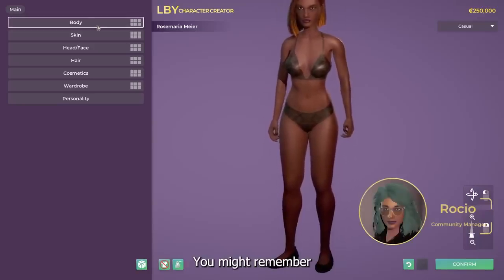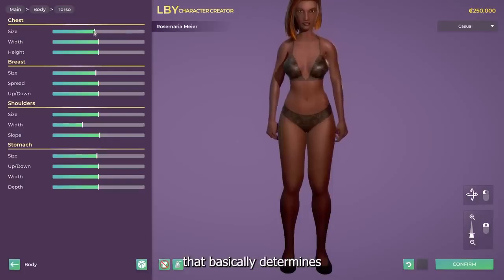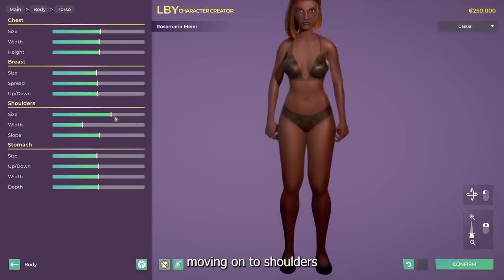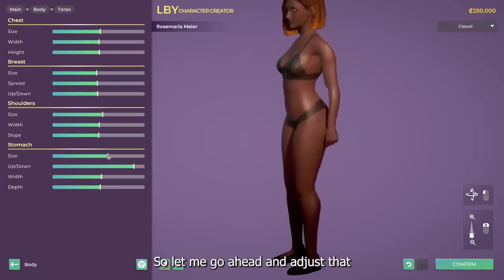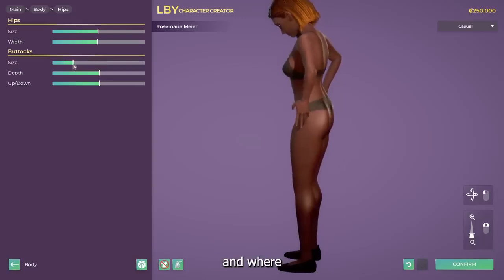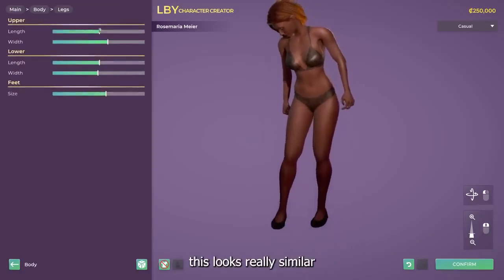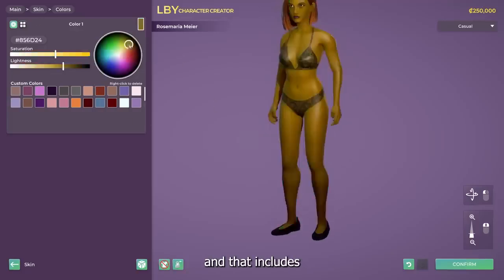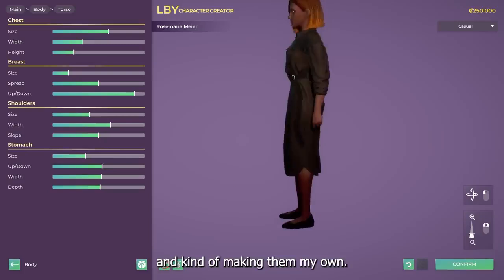Life by You - How to: Customize your Human's Body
Originally posted July 7, 2023.

Original caption:
"Time to jump into the Character Customizer again 💪🦵 Join Community Manager Rocio as she walks through the body customization options in Life by You, including body sliders and skin tones! 💜"